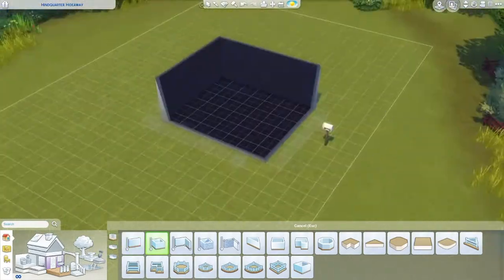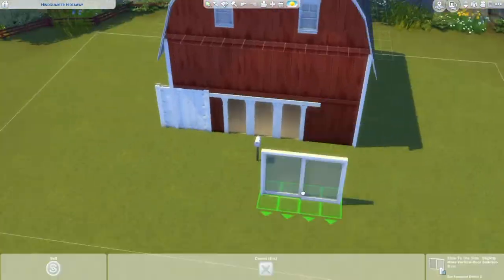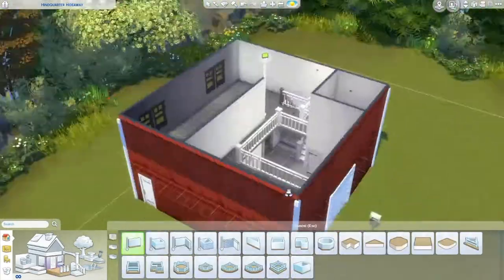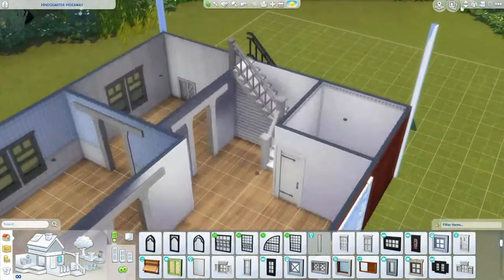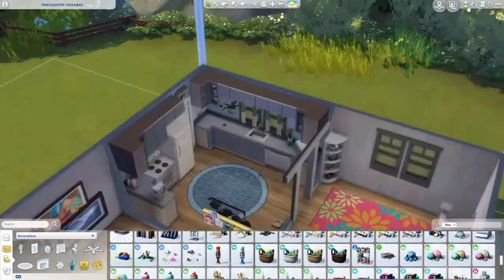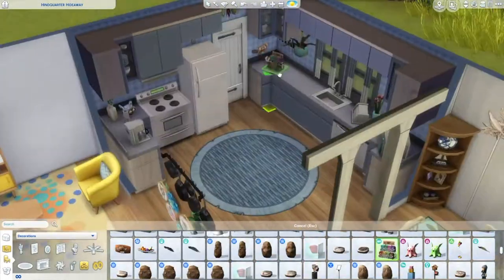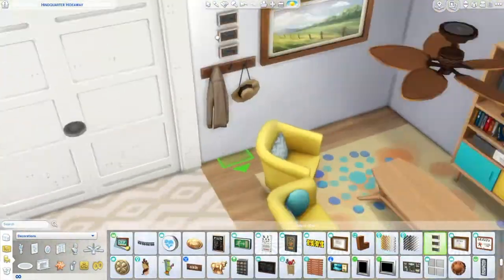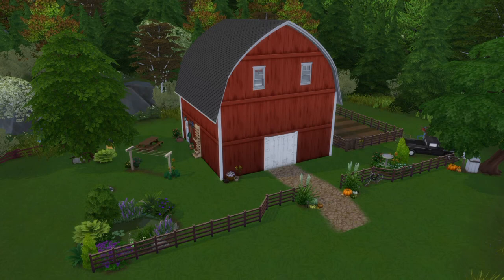The Sims 4 Renovated Barn | The Sims 4 House Building | Speed Build (No CC)